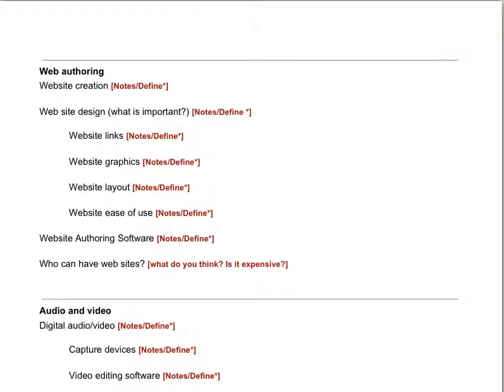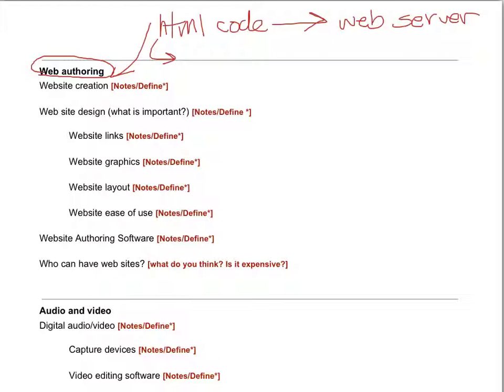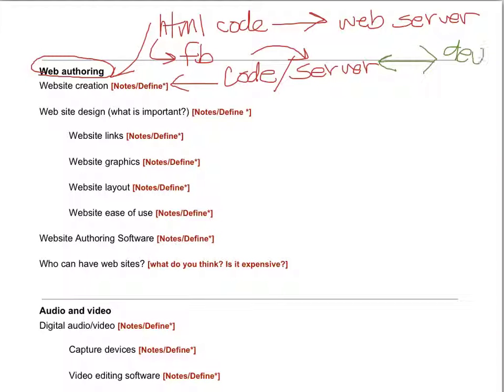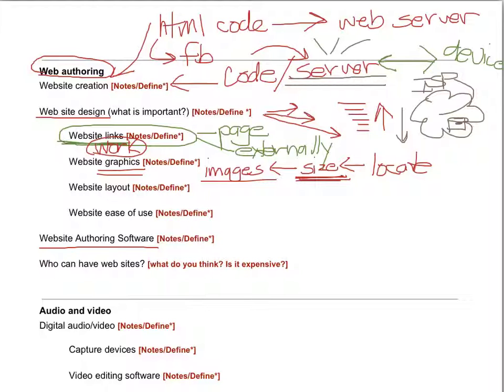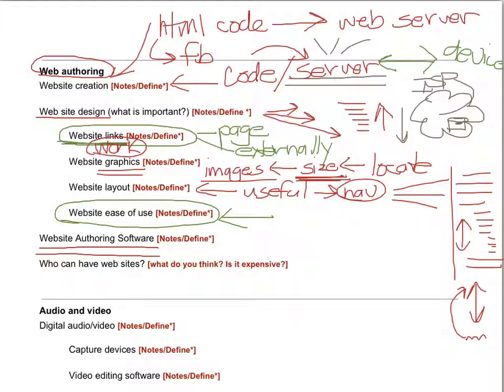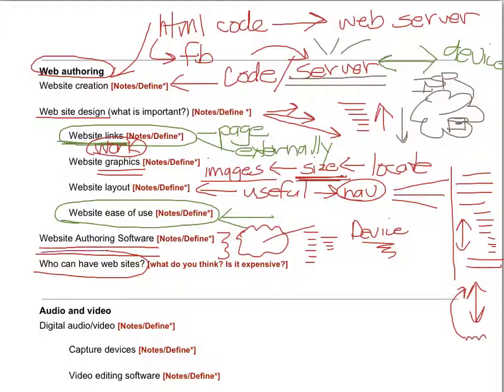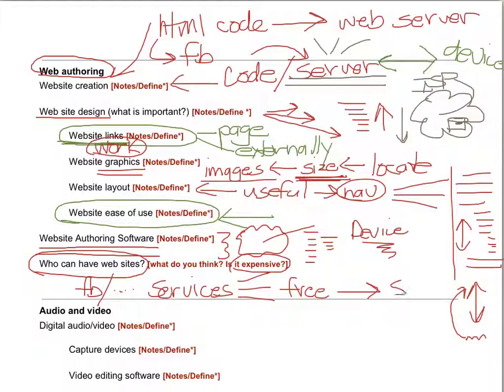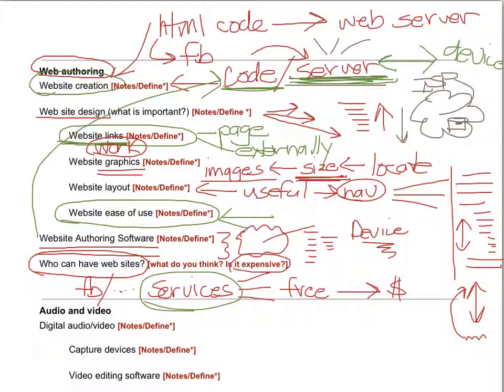NIACC-Dirksen BCA-101 U4 Web Authoring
BCA-101_OL_S14-U4-web-authoring